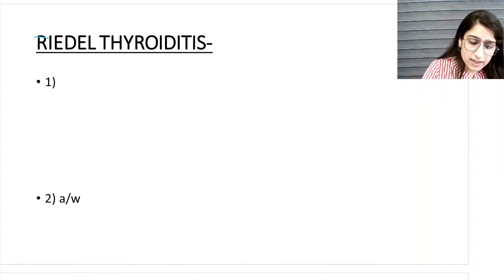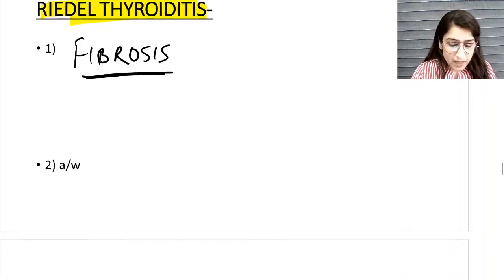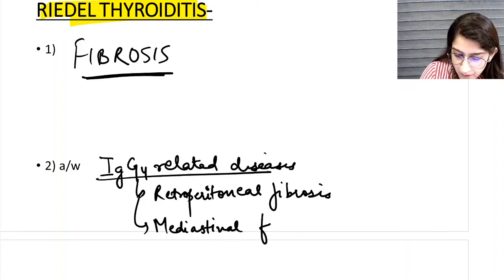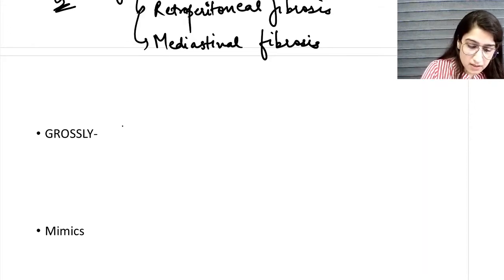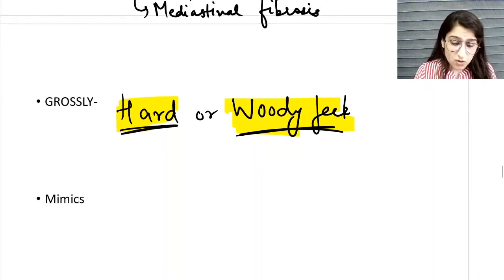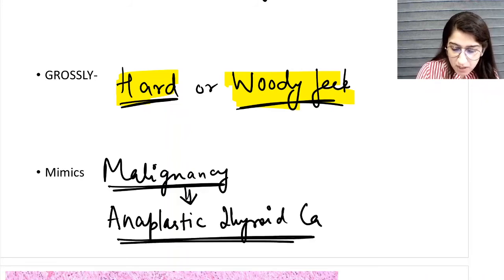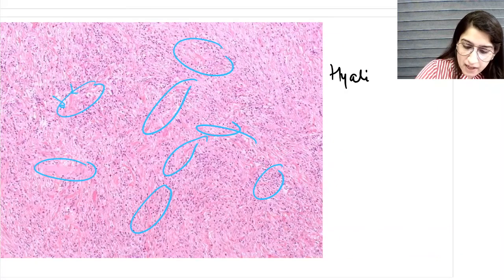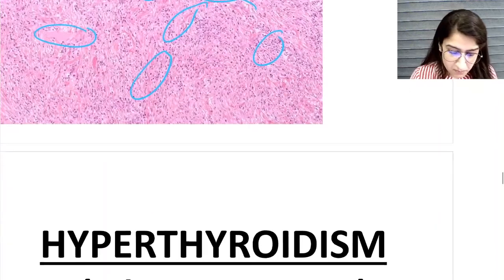PathologyBytes Quiz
THIS IS THE VIDEO SOLUTION TO THE QUESTION-

1) About Riedel thyroiditis, which is true ?

a) Fibrosis in peritoneum
b) IgG4 related disease
c) Extensive fibrosis involving thyroid
d) Painful gland
e) occurs in middle aged women

📌 I am sure you must have understood from the video by now that the answer to this question is a), b), c), e).

📌 This takes us to an another important MCQ-

Q- Which is the most common cause of Painful Thyroid gland?

 Lets see how many of you get this correct !! 🔬